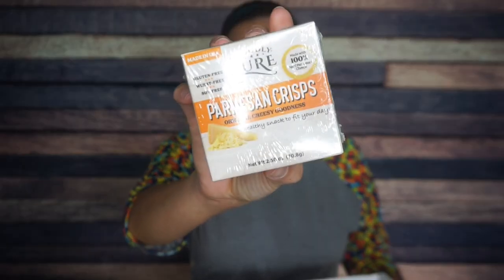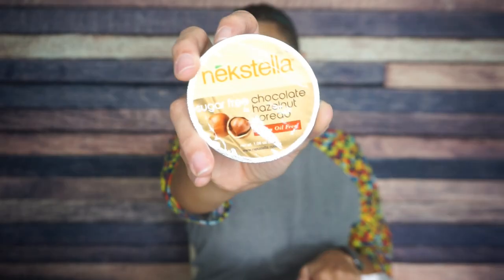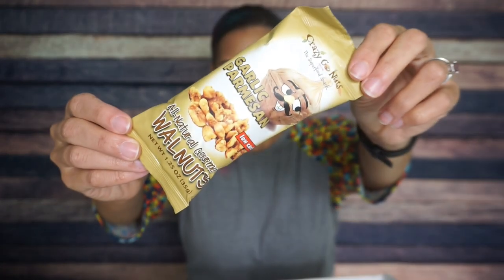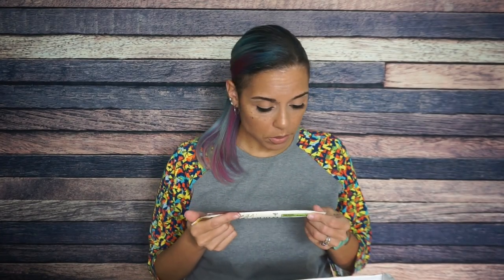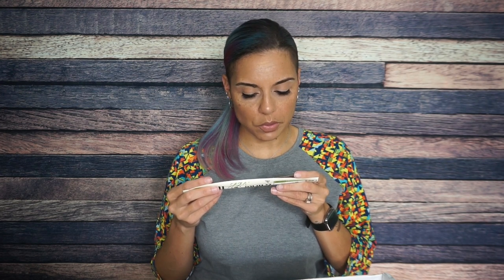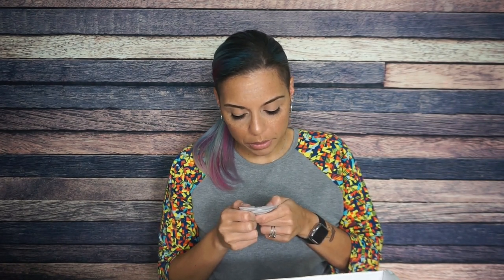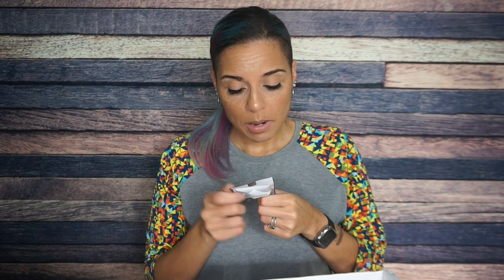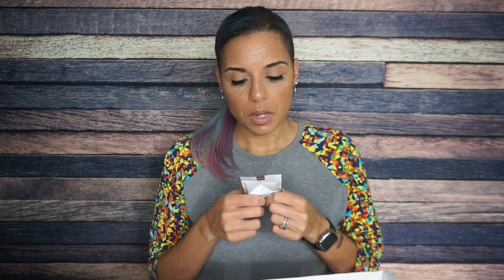2020-11 Keto Box Unboxing